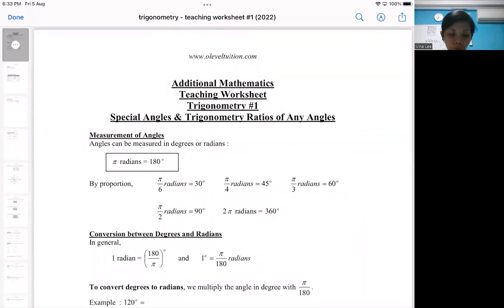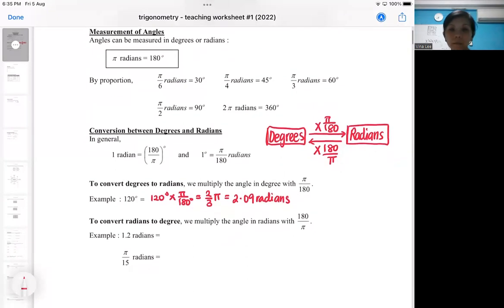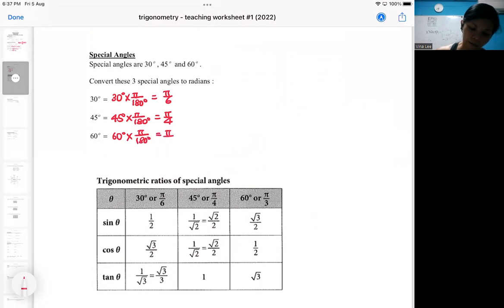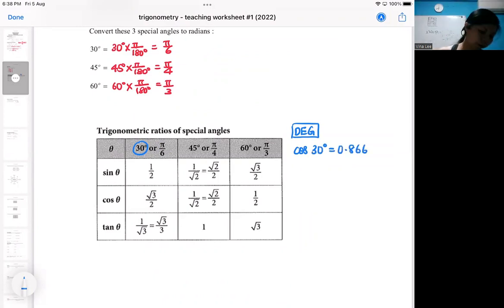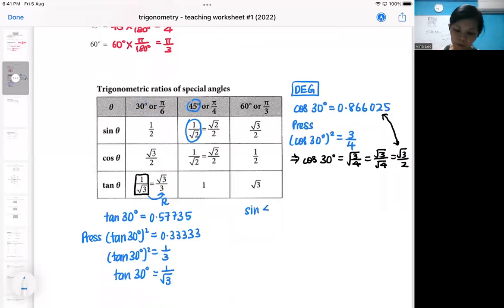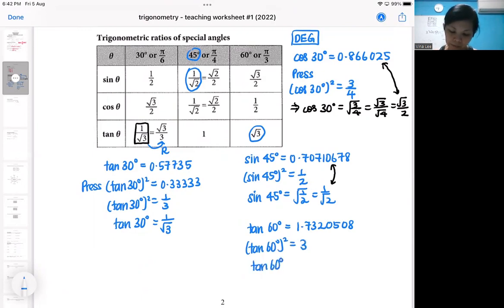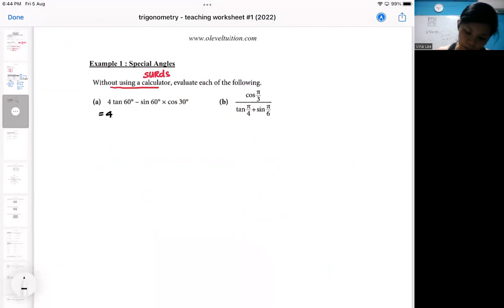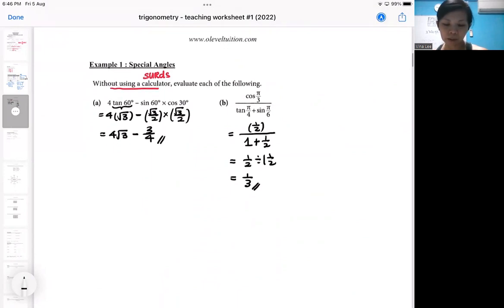am trigo tw#1 example 1 special angles